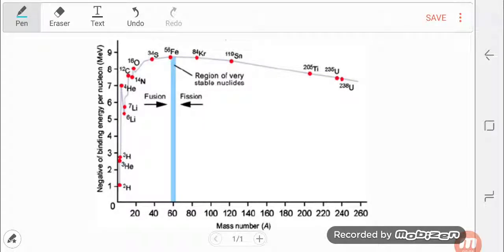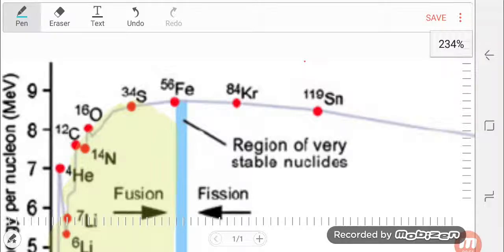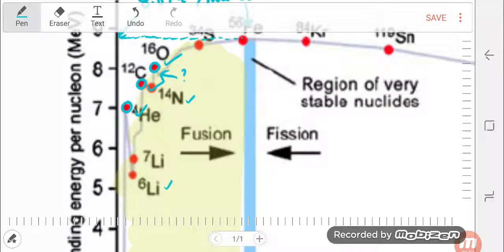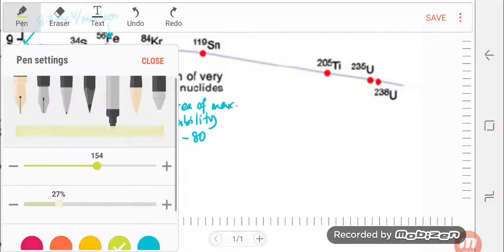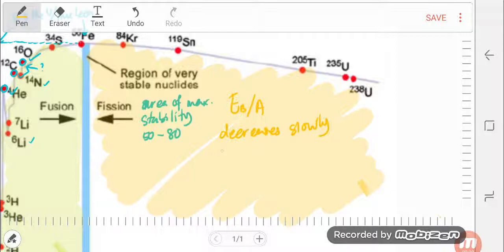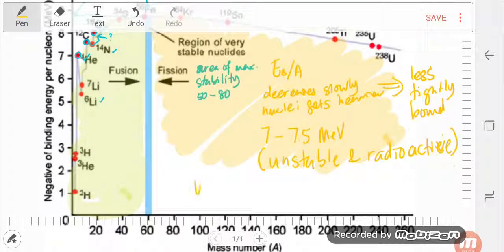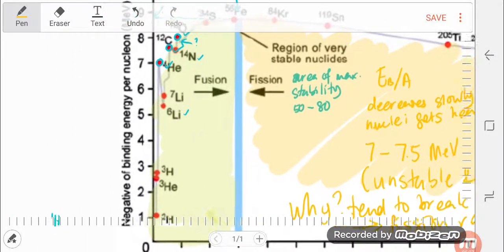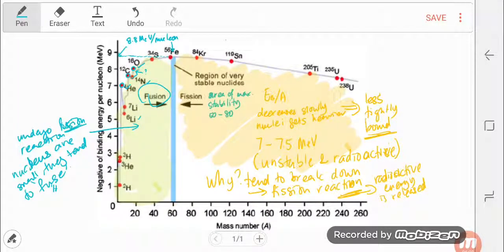Explanation on Binding Energy per Nucleon vs Mass Number Graph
Dedicated to all students of Kolej Matrikulasi Johor